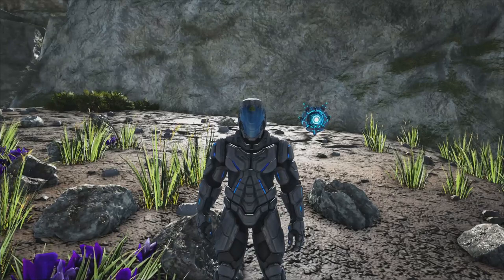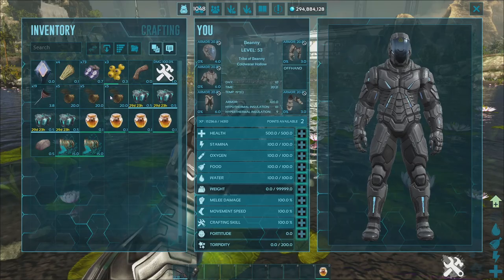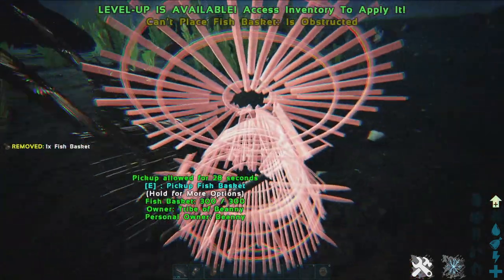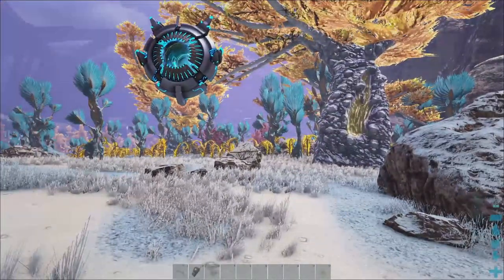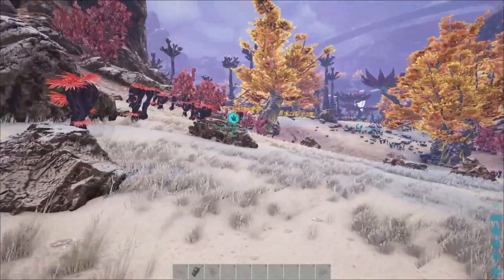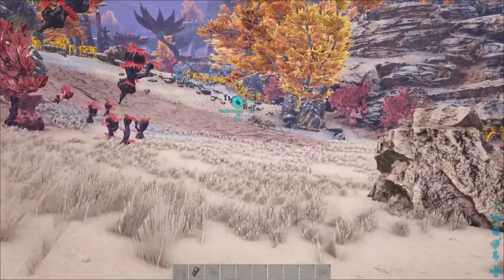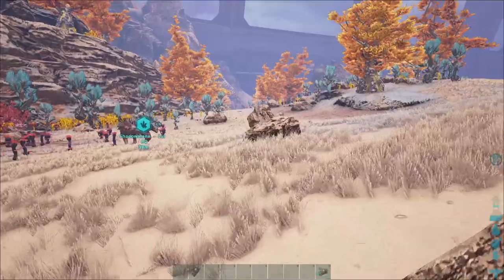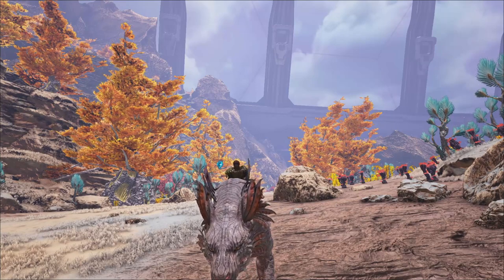How To Tame A Shadowmane Easy | Ark Genesis 2 Beginners Guide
This video will show you How to tame a Shadowmane the easy way. I will be showing you how to trap fish and how to tame shadowmane. This is an Ark Survival Evovled Beginners Guide.

Join The Server:
Name: Beanny Genesis part 2
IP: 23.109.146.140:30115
Password: TheEndGame21